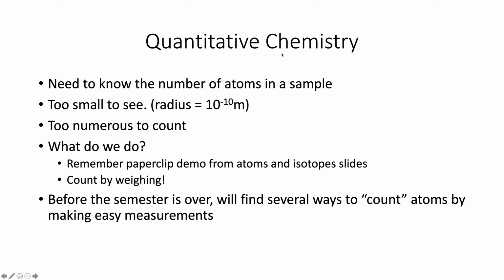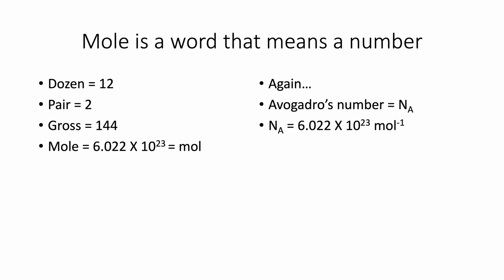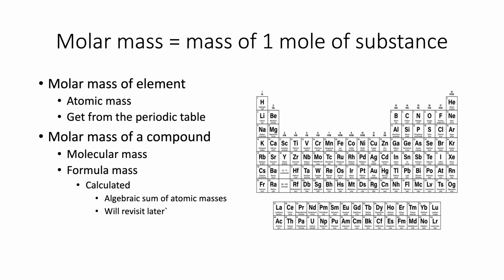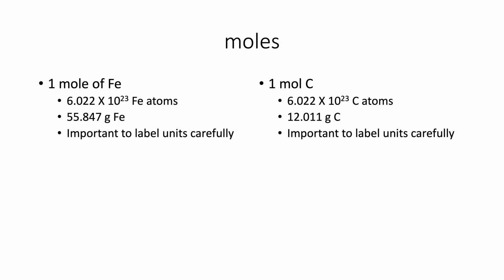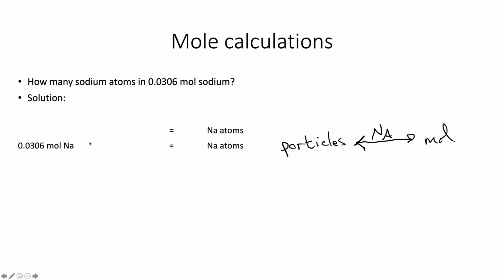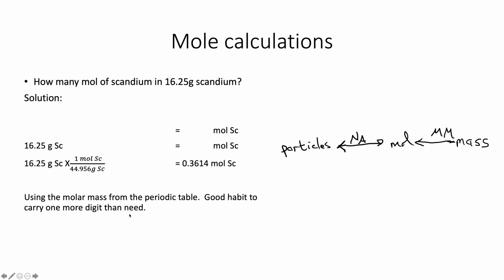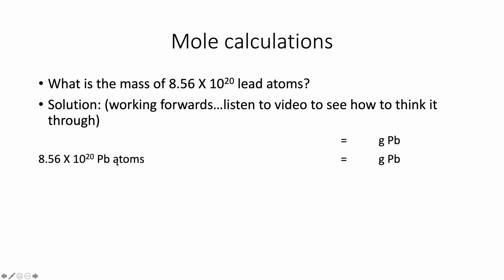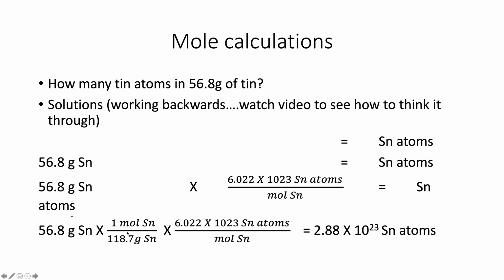fremland152moles1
first half of chem 152 lecture on moles and mole calculations for Mesa College